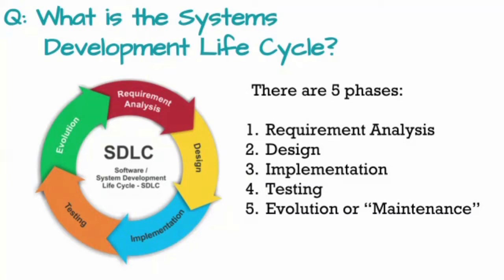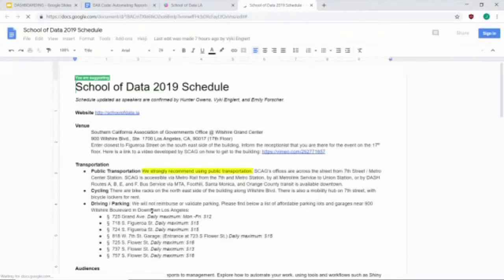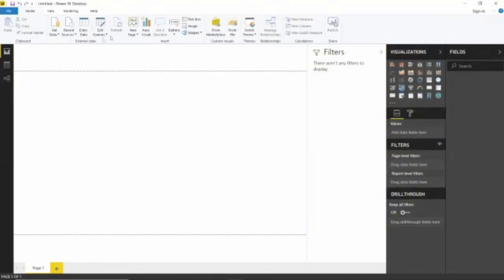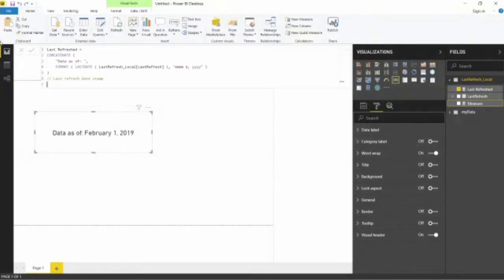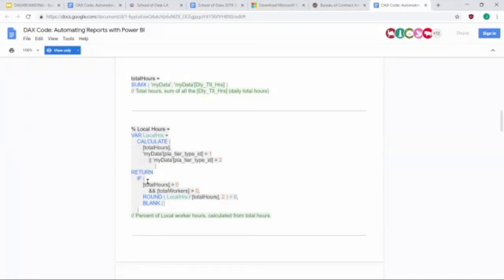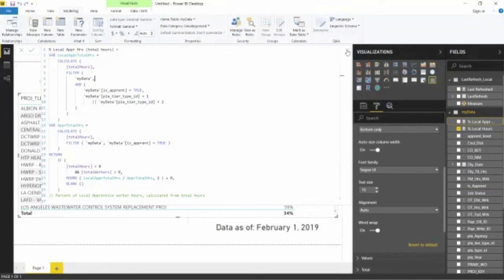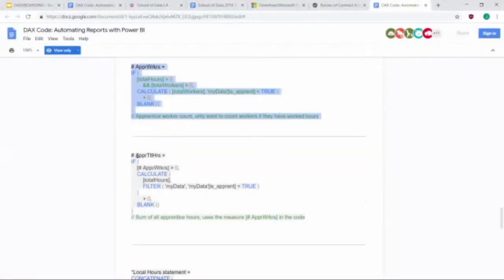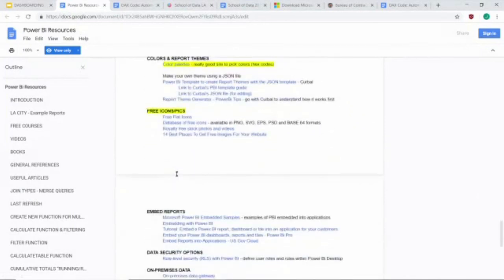Automating Reports With Power BI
School of Data Los Angeles

Data + Donuts' School of Data LA brings together government data analysts, systems analysts, and project managers to address their biggest needs: to improve analytical skills and to learn from peers across the Southern California region.

Speakers:
Jessica Lam, City of Los Angeles
Eric Lai, City of Los Angeles